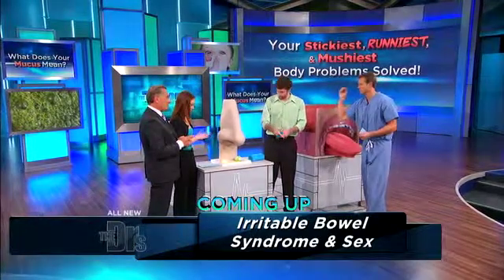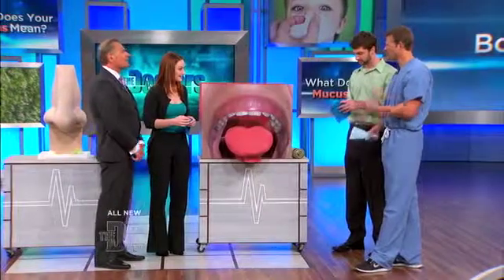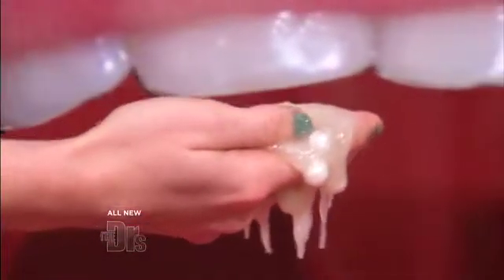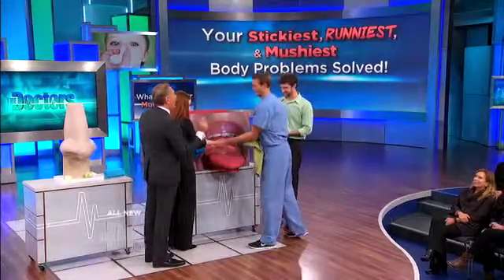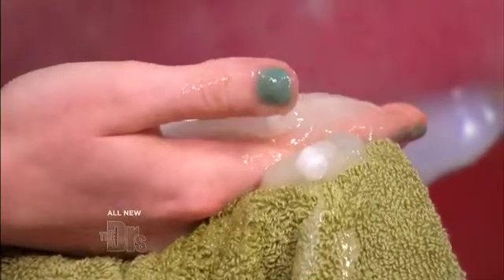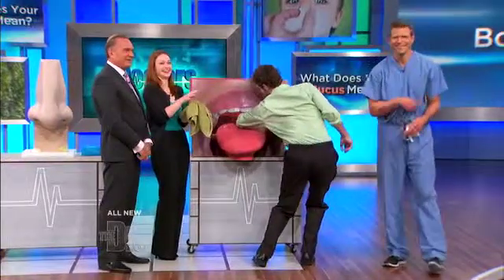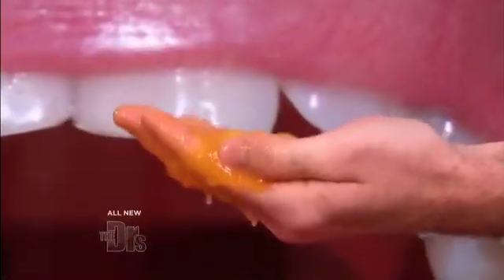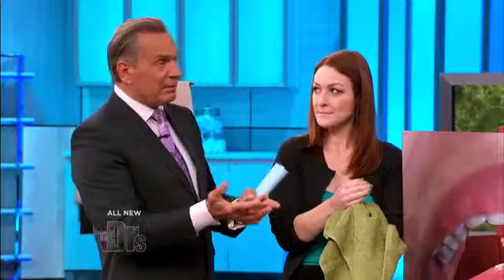Mysterious Mucus in the Throat Medical Course